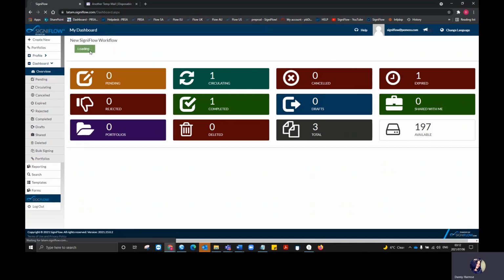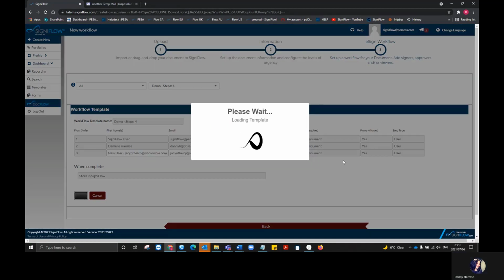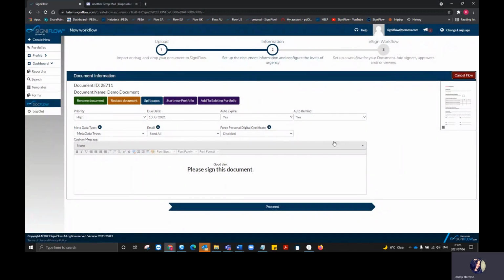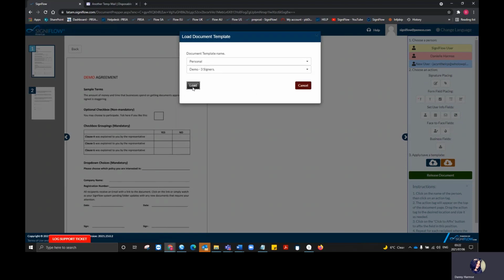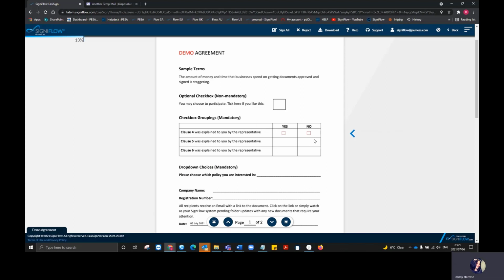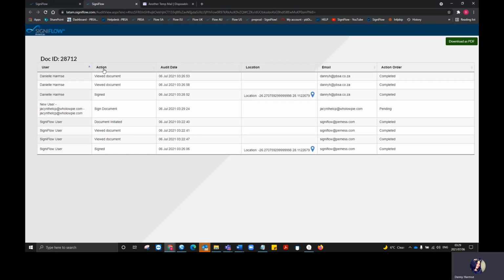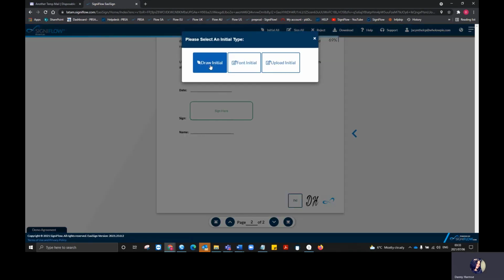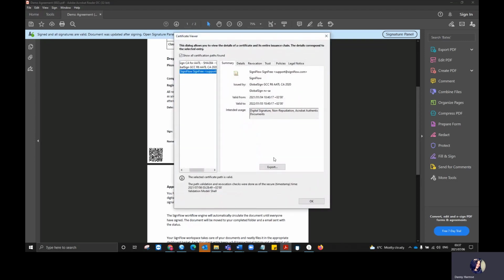SigniFlow User Training Part 2b (Part 3 of 3)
SigniFlow User Training Part 2b shows you how to set up workflows in the SigniFlow system, how the user receives them, actions them and, finally, the completed workflow.